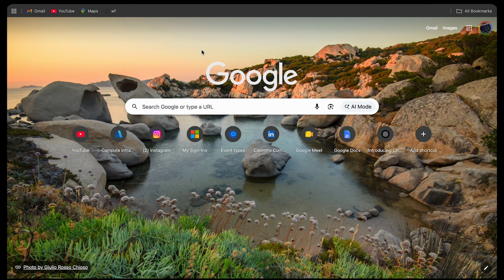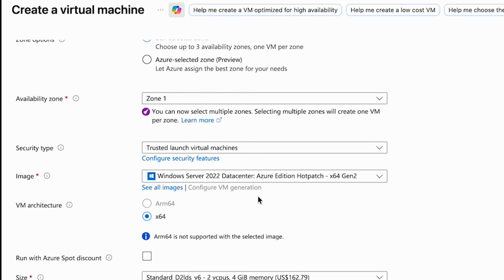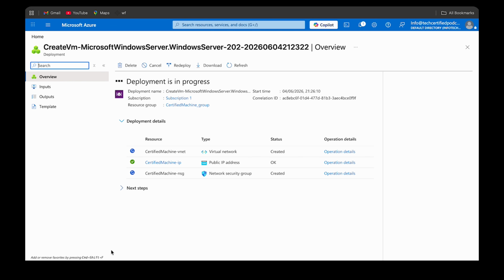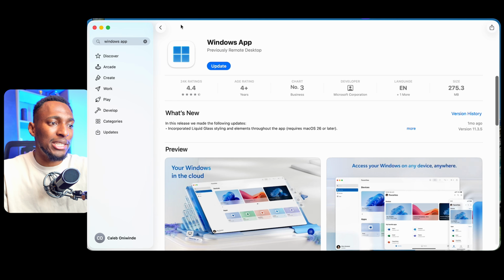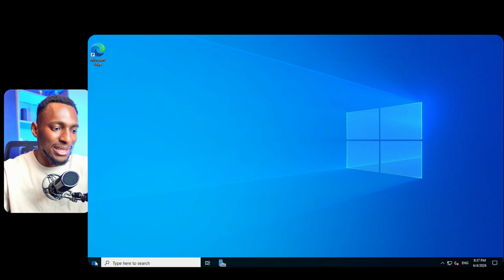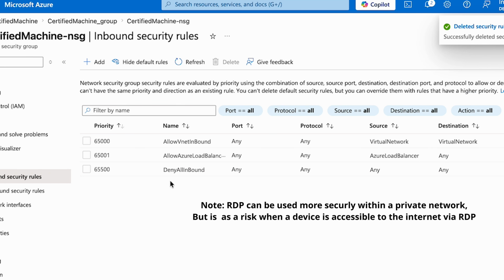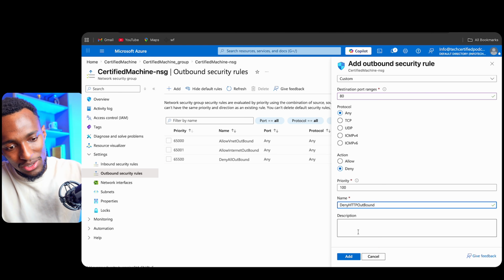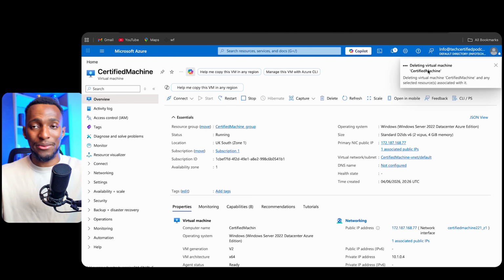Azure End-to-End Cloud Security Engineering Project for beginners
TIMESTAMPS:
0:00 - Introduction to the Series
0:56 - Setting Up Your Azure Environment (Free Trial vs. Pay-As-You-Go)
2:06 - Creating Your First Windows Virtual Machine
4:02 - Configuring User Credentials & RDP Access
5:02 - Reviewing the Deployment (Virtual Networks & NSGs)
5:42 - Testing Connectivity via RDP
6:42 - Understanding the Risks of Public IP Addresses
7:14 - Accessing Azure VMs from a Mac (Windows App)
8:54 - Why Use Cloud VMs? (Scalability & Migrations)
10:58 - Securing the VM: Disabling RDP
12:23 - Configuring Custom Firewall Rules (NSG Inbound/Outbound)
13:14 - Blocking HTTP and Allowing HTTPS Traffic
15:51 - Final Tips & Resource Cleanup (Avoiding Unwanted Costs)